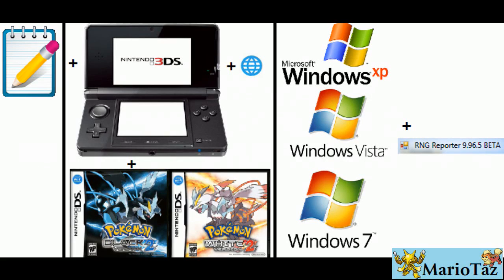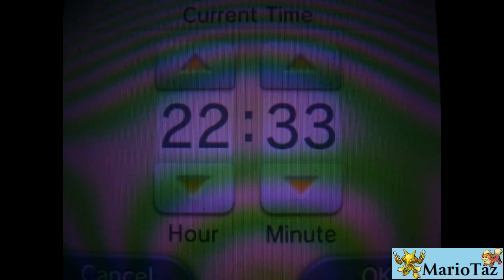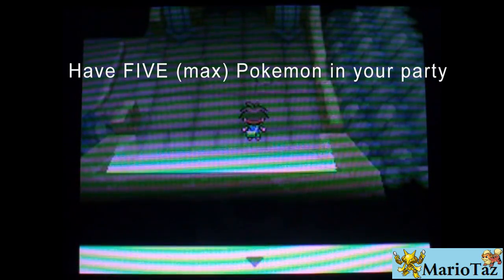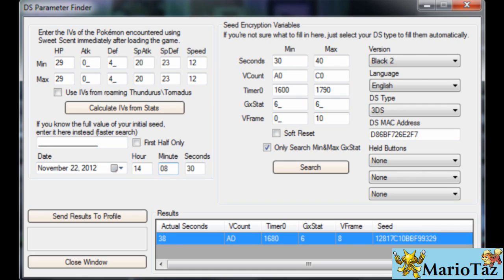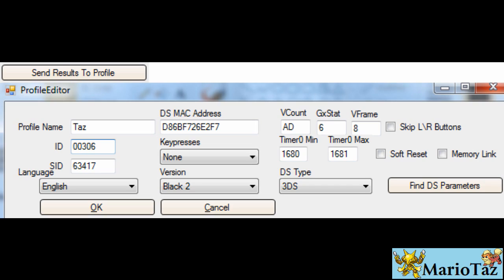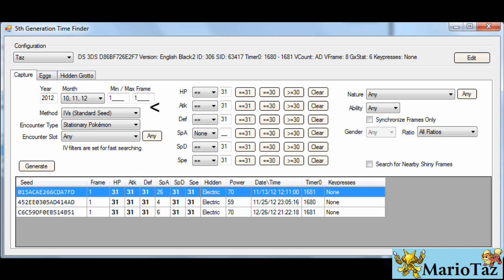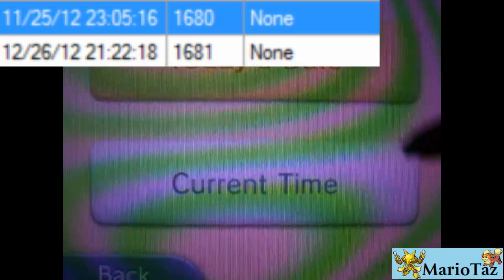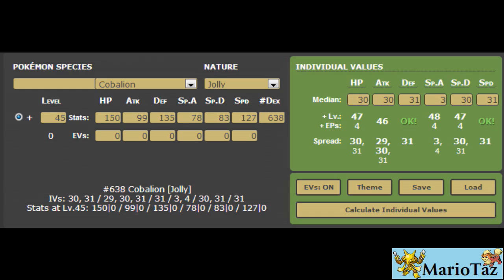Pokemon B/W 2: 3DS RNG abuse with RNGReporter 9.96.5 Beta (Windows)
Bishes don't know about my Raichu
Seeing as how there a NO 3DS RNG videos for people using Windows, I made this tutorial for a basic RNG Abuse.

"Pokemon 3DS Windows RNG Reporter Abuse"